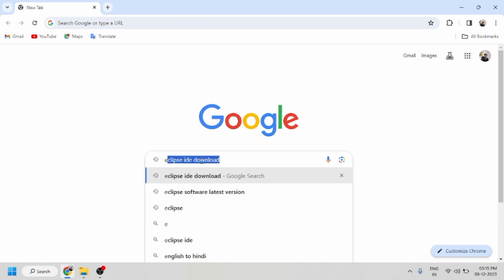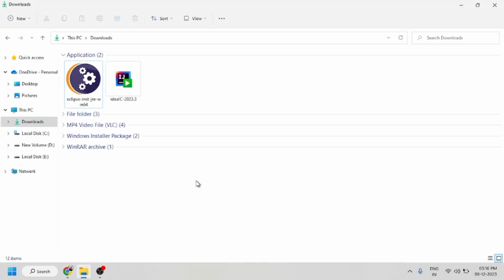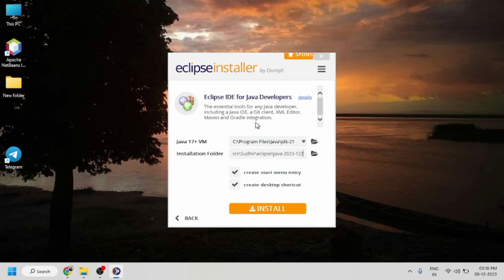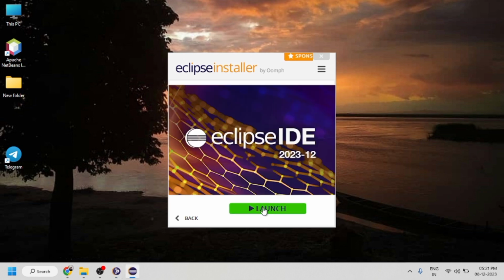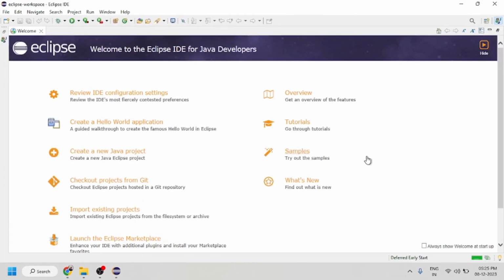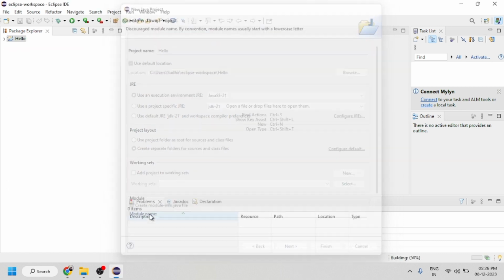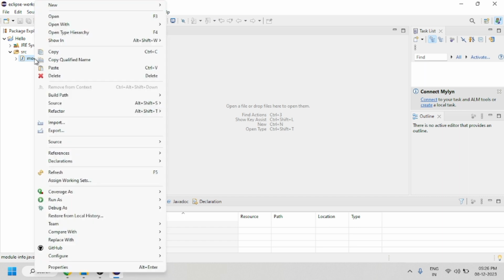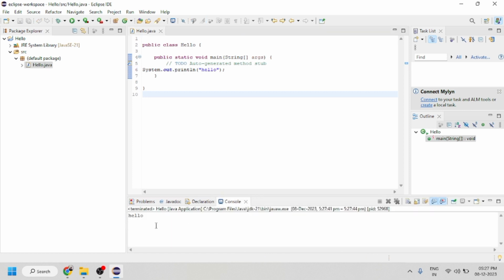How to Install Eclipse IDE 2023-12 for Java on Windows 10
Hello Everyone!
    Today in this video I am going to step by step guide you How to  download and install eclipse ide 2023-12[2023 Updates] on Windows 10/11.
same procedure to install eclipse ide on Windows 10 / Windows 8 / Windows 8.1 /  Windows 7 /  Windows 11.

Eclipse:-
Eclipse is an integrated development environment (IDE) used in computer programming.It contains a base workspace and an extensible plug-in system for customizing the environment. It is the second-most-popular IDE for Java development, and, until 2016, was the most popular.Eclipse is written mostly in Java and its primary use is for developing Java applications, but it may also be used to develop applications in other programming languages via plug-ins, including Ada, ABAP, C, C++, C#.

Steps to Install Eclipse IDE 2023-12

1. Download the Eclipse Installer
Download Eclipse Installer from

Eclipse is hosted on many mirrors around the world. Please select the one closest to you and start to download the Installer

2. Start the Eclipse Installer executable

For Windows users, after the Eclipse Installer executable has finished downloading it should be available in your download directory. Start the Eclipse Installer executable. You may get a security warning to run this file. If the Eclipse Foundation is the Publisher, you are good to select Run.

For Mac and Linux users, you will still need to unzip the download to create the Installer. Start the Installer once it is available.

3. Select the package to install
The new Eclipse Installer shows the packages available to Eclipse users. You can search for the package you want to install or scroll through the list.

Select and click on the package you want to install.

4. Select your installation folder
Specify the folder where you want Eclipse to be installed. The default folder will be in your User directory.

Select the 'Install' button to begin the installation.

5. Launch Eclipse 🌑:-
Once the installation is complete you can now launch Eclipse. The Eclipse Installer has done .

Timestamp

00:00 Introduction
00:33 How to Download
02:14  Installation steps
03:00  Configuration setup

how to install eclipse on windows 10 64 bit for java
how to install eclipse oxygen on windows 10
install eclipse windows 10
how to install eclipse new version 2022-12
How to install eclipse ide 2023-09
Eclipse 2022-12 download
Eclipse 2022-12 download and installation guide
How to install latest version eclipse ide 2023-06
How to install latest version eclipse for java
Download install eclipse ide for java developer
Eclipse 2022-12 installation guide
install eclipse windows 11